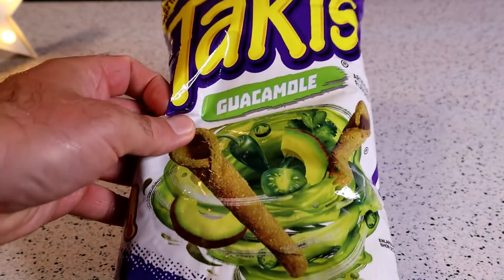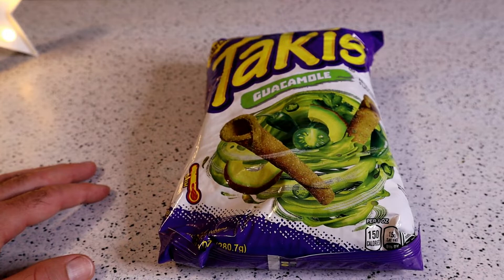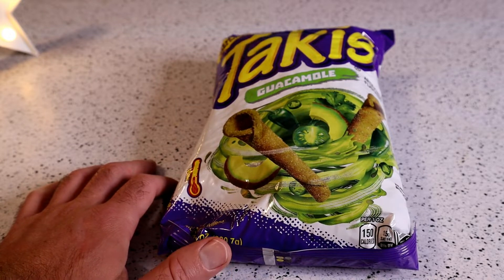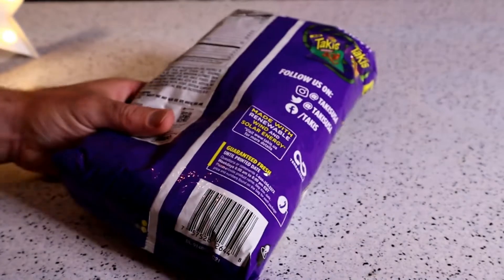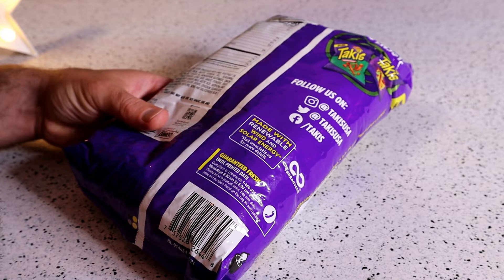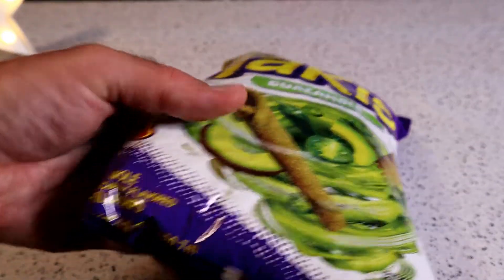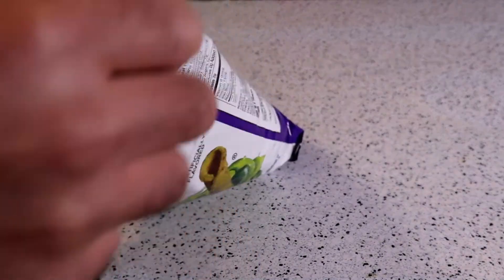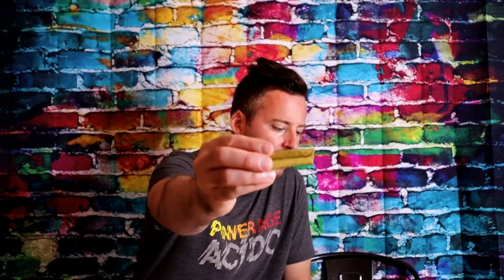Takis Guacamole Snack Food Taste Test Food Review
Watch the 9malls review of the Takis Guacamole Snack Food Taste Test. How do these artificially flavored guacamole Takis taste? Watch the hands on food review to find out.